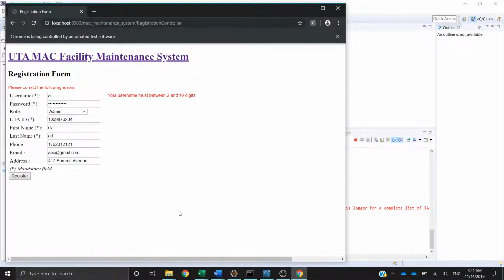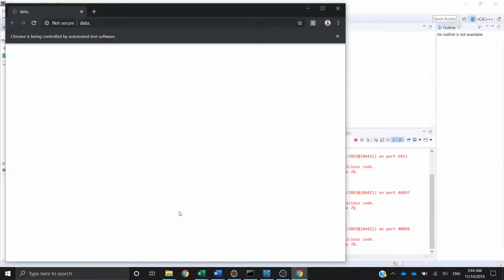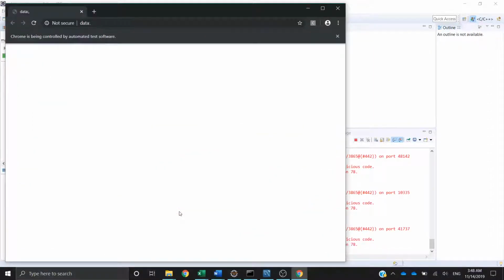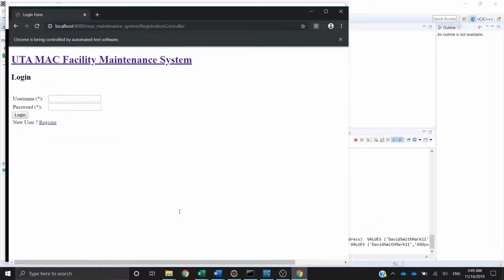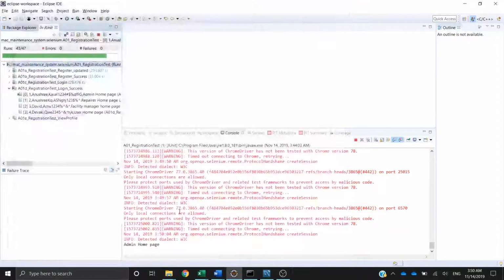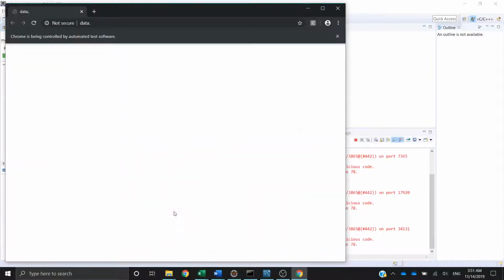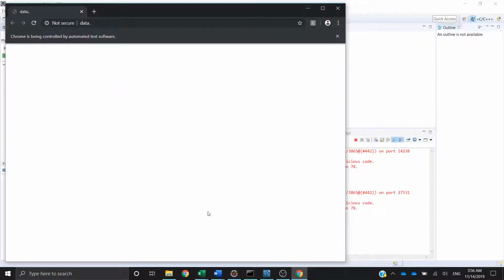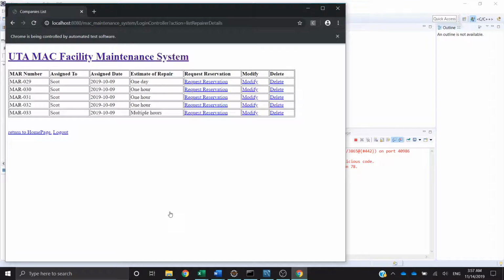Team02_A05_Final Video for DEMO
We like you, Dr. Robb. This is the final video for A05 Select Selenium Tests. I hope you like it. Love from, Team 02